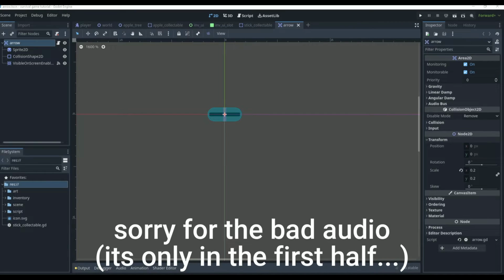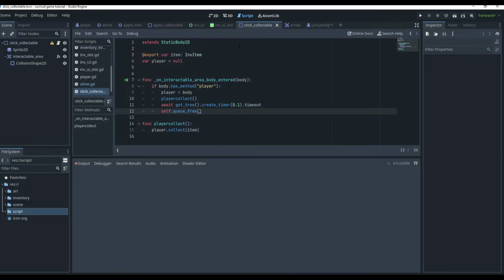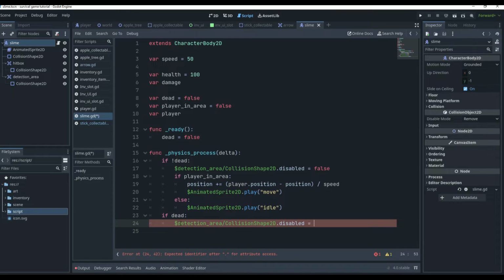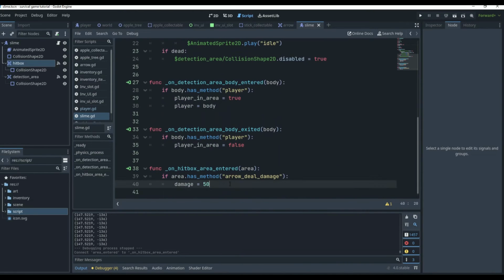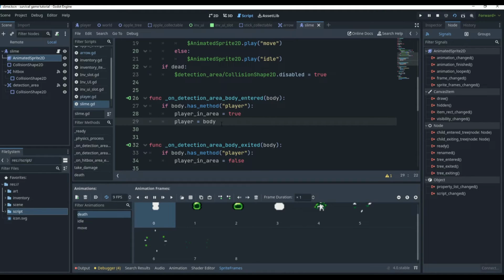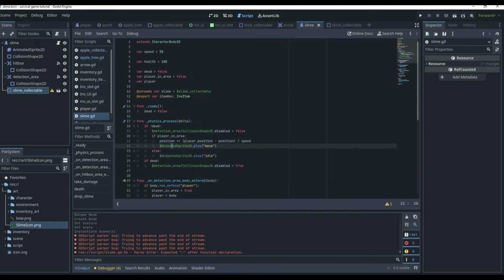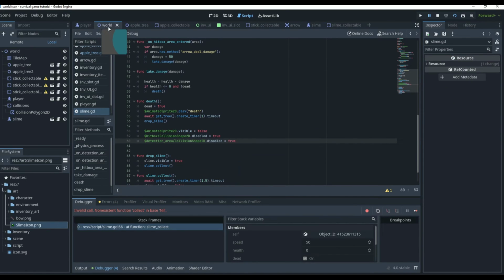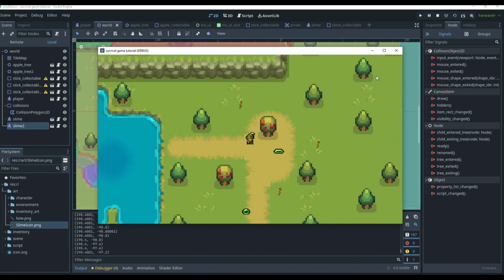How to Create An Advanced ENEMY In Godot 4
This video is a step by step process to creating an excellent Enemy in Godot 4. Having good enemies are so crucial to any games success! So I thought Id make this tutorial to go over how exactly I would go about creating a 2D enemy in Godot.

Chapters:
0:00 Intro
0:30 enemy movement
10:22 enemy health/damage
14:40 enemy's loot
24:01 enemy finial product
25:33 Outro

Thank you so very much for watching, if this video helped then please hit the subscribe button and drop a like on this video so you can help me get this video in front of more aspiring game developers, so they can learn to create their own Godot games as well.      - DevWorm